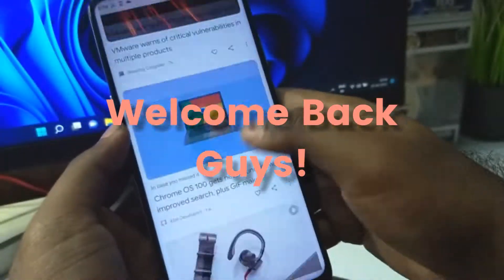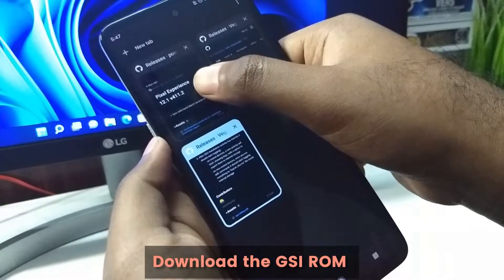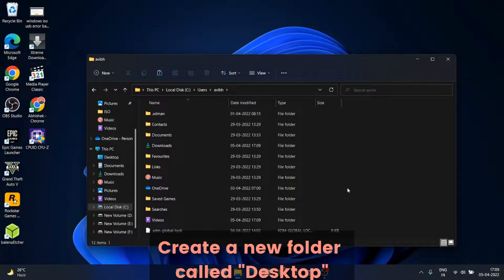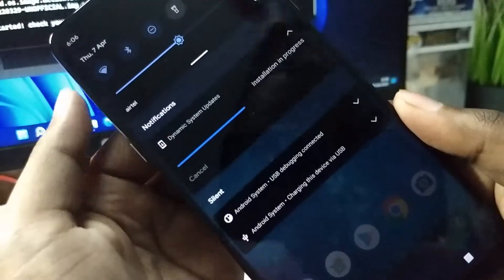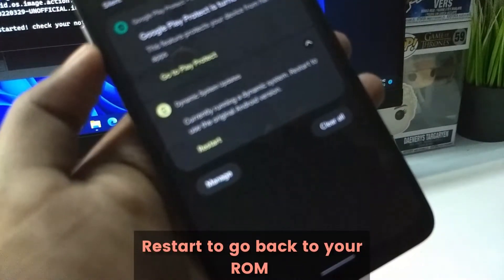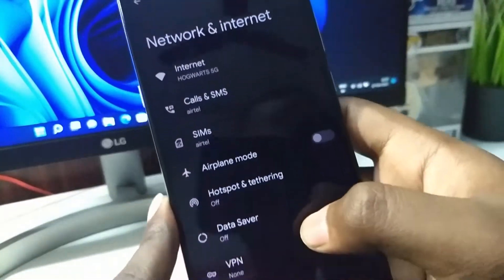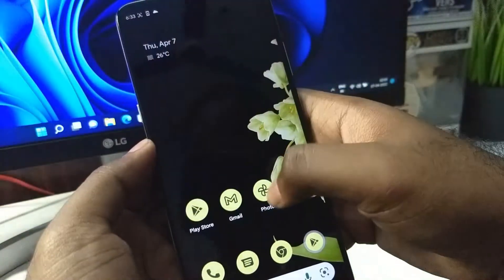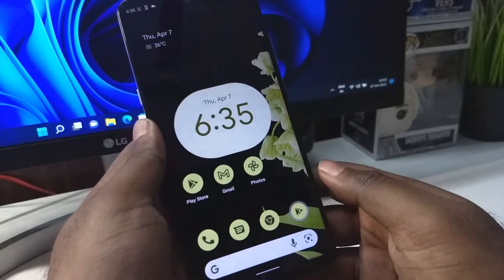Pixel Experience Android 12 INSTALL on Your Phone! [Dual Boot]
Pixel Experience Android 12 version is out for a while. The GSI ROM is quite smooth and does not have any major bugs. We can install the GSI image and that too in Dual Boot. Let's see how to install Pixel Experience Android 12 on your smartphone. I have a Moto G 5G or Moto One 5G Ace in this video.

Shakeuptech is an online portal for interesting apps reviews, useful tech tutorials, gadgets unboxing, tech-related discussions, smartphone reviews, rooting & ROM development and much more. If you're interested do consider joining our Shakeupsquad.